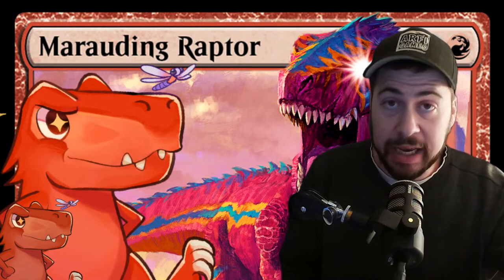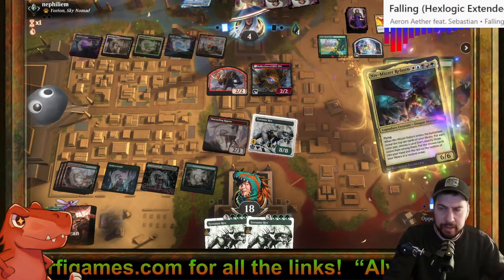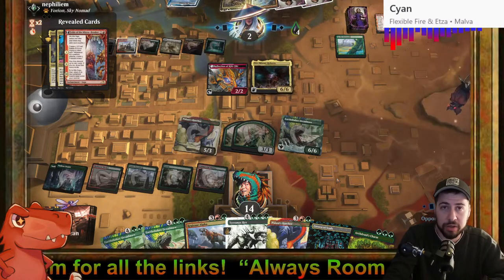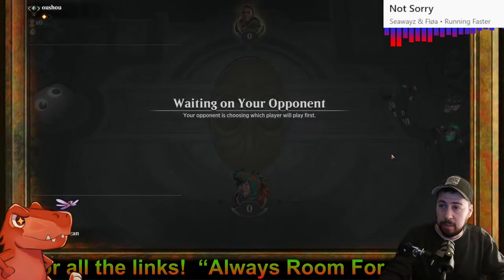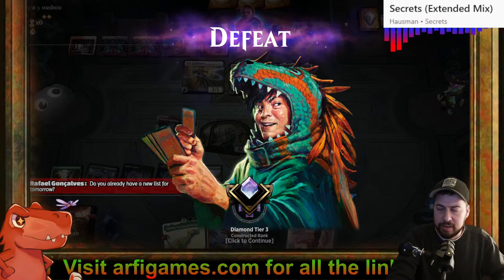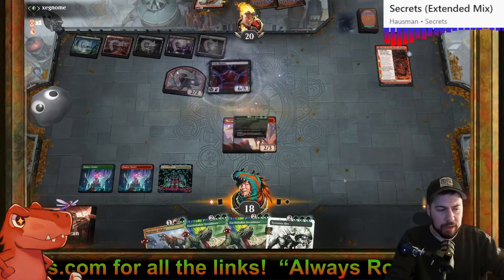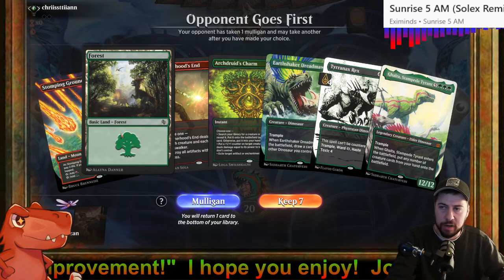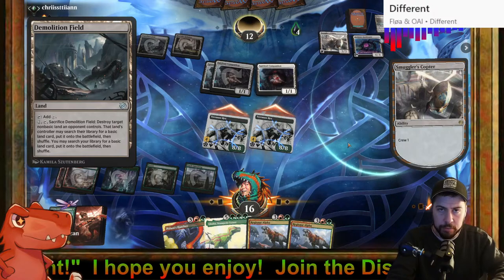Before Outlaws of Thunder Junction Changes Stampede Dinos Forever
Marauding Raptor makes a return and maybe to stay!

The great one, the best early dino. I'm excited to use it again as I mentioned last night. I could have been wrong in excluding these early guys but the list could have just not been ready yet. There is certainly lots of deadly potential with Ghalta, Stampede Tyrant and opening up and even earlier Vaultborn Tyrant tomorrow will be appreciated!

For a better connection!

Deck
3 Commercial District (MKM) 259
1 Stomping Ground (RNA) 259
3 Forest (JMP) 73
4 Castle Garenbrig (ELD) 240
4 Sunken Citadel (LCI) 285
3 Cavern of Souls (LCI) 269
4 Sylvan Scrying (BFZ) 192
4 Archdruid's Charm (MKM) 151
4 Otepec Huntmaster (XLN) 153
4 Carnage Tyrant (XLN) 179
4 Tyrranax Rex (ONE) 189
1 Sheltered Thicket (AKR) 330
4 Ghalta, Stampede Tyrant (LCI) 185
4 Regisaur Alpha (XLN) 227
4 Palani's Hatcher (LCI) 237
1 Nurturing Bristleback (LCI) 203
4 Earthshaker Dreadmaw (LCI) 183
4 Marauding Raptor (M20) 150

Sideboard
4 Pick Your Poison (MKM) 170
3 Thrashing Brontodon (RIX) 148
4 Giant Cindermaw (BRO) 136
4 Brotherhood's End (BRO) 128

0:00 Too Much acceleration?
4:35 5 Color Niv Mizzet Yorion
17:15 Boros Drannith Magistrate Exile Lock
33:16 Rakdos Vampires
41:55 Mono White Midrange?

MtG Dino, Magic the Gathering Dinosaurs are my passion but I have so many exciting ideas that one day I hope to share with all of you. It has been a great experience so far and I don't see that changing. This YouTube thing is where I want to spend my time and continues to be a dream come true.